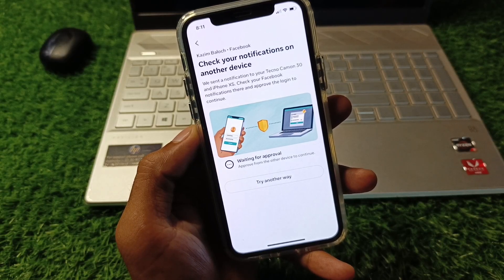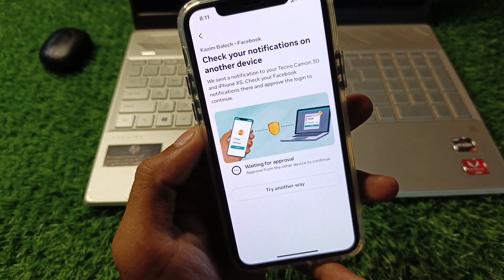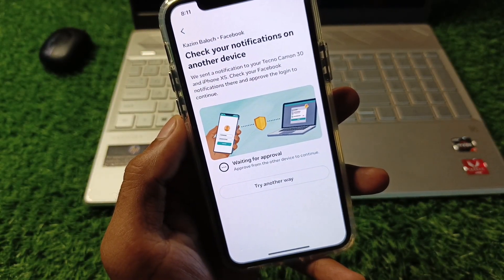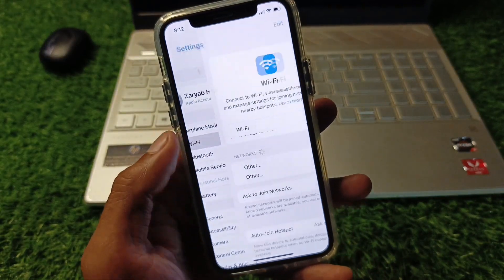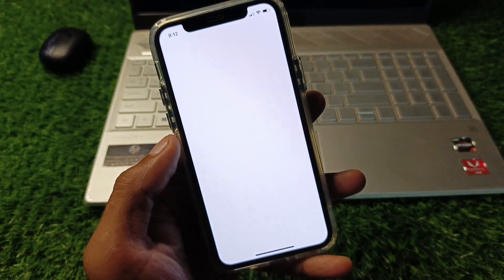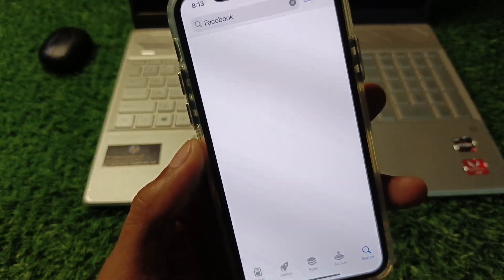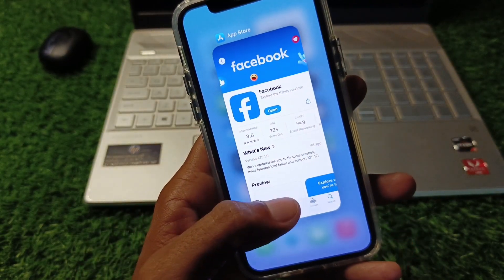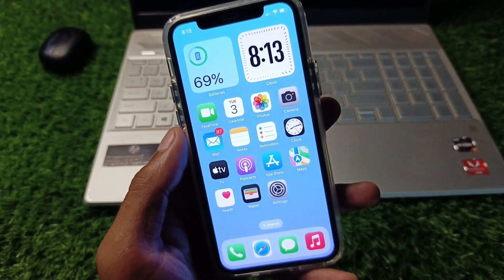[Fixed]✔️: Facebook Check Your Notifications on Another Device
Having trouble with Facebook's "Check your notifications on another device" prompt? Don't worry, we've got you covered! In this tutorial, we'll walk you through step-by-step solutions to fix this common issue and regain access to your account.